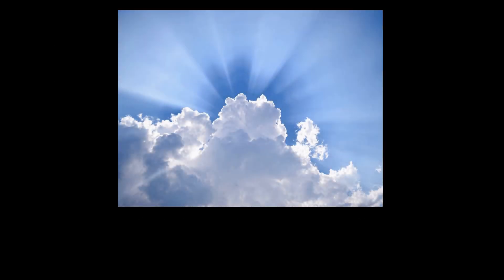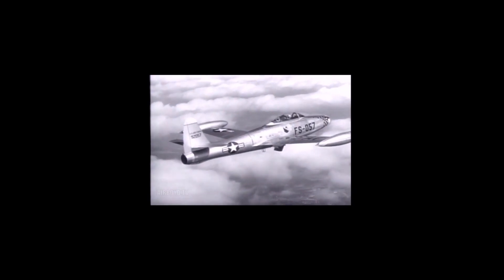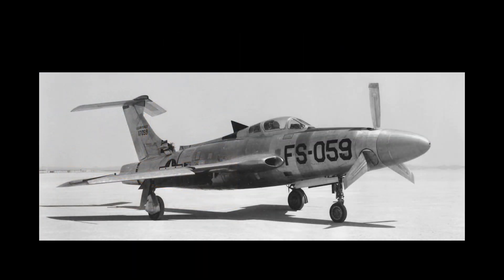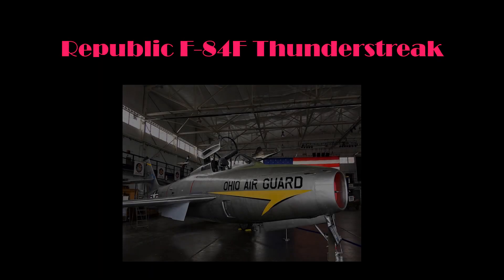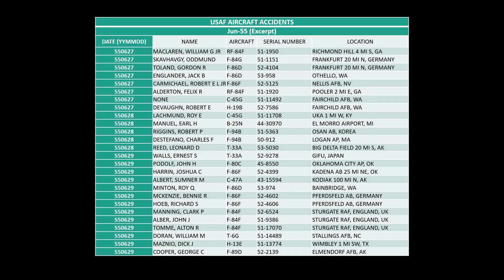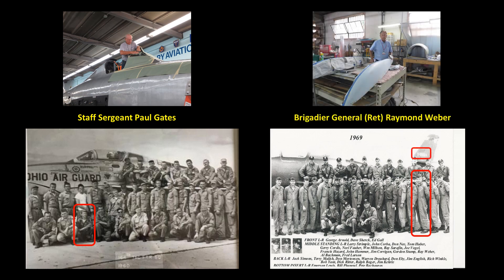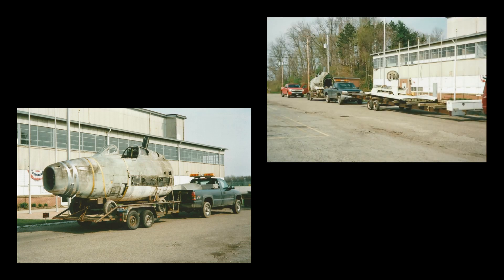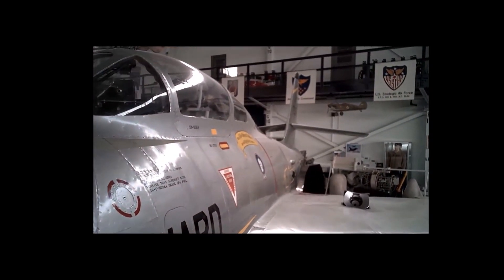Museum Aircraft History Series ~ Republic F-84 Thunderstreak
This video will introduce you to one of the aircraft in the MAPS Air Museum collection that has a connection to Ohio and Ohio aviation history - the Republic F-84F Thunderstreak.  Included is the general history of the F-84 series of jets as well as the history of the Republic F-84F (Serial Number 52-6524) that is at MAPS.